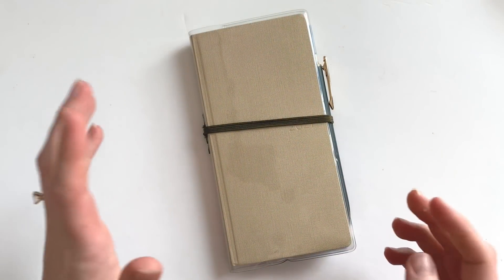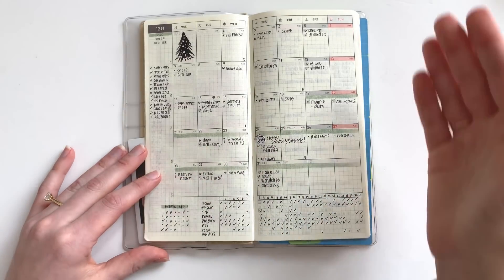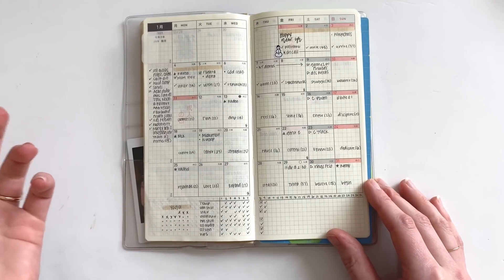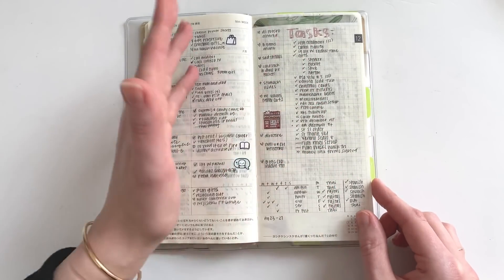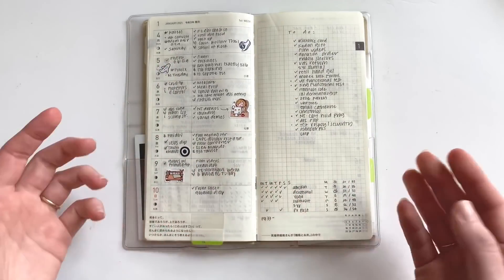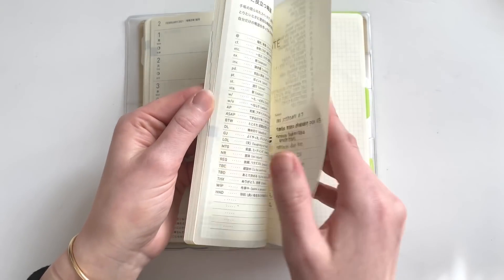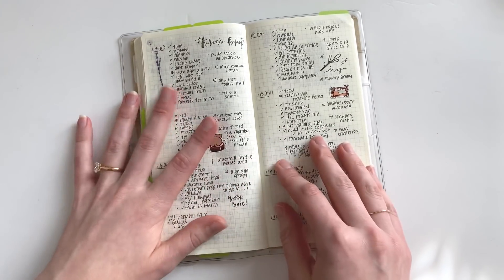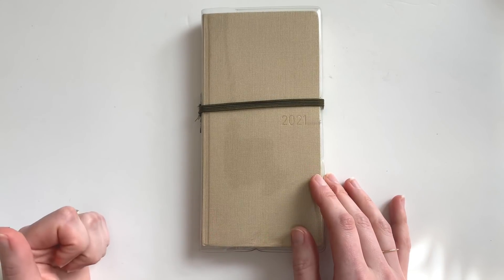December Flip Through | 2021 Hobonichi Weeks | LindseyScribbles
This is a look at my filled out December spreads, along with a planner update for my 2021 Hobonichi Weeks Mega.

PLANNER:
Hobonichi Weeks Mega 2021 Jan Start (Latte)

Post-It Repositionable Tabs

PENS:
Zebra Sarasa Grand (Green) - Body Only

STICKER SHOPS:

Code: Lindsey15 (March 2021)

Code: LINDSEY20 (March 2020)